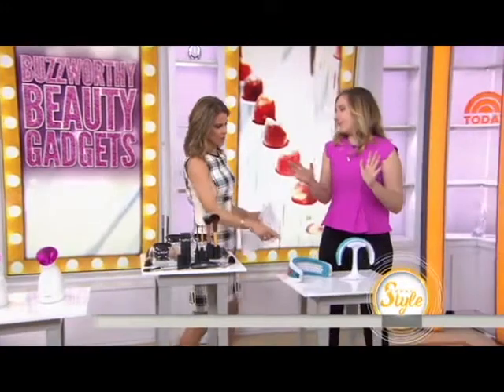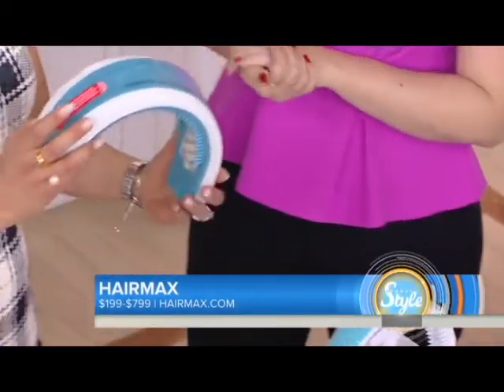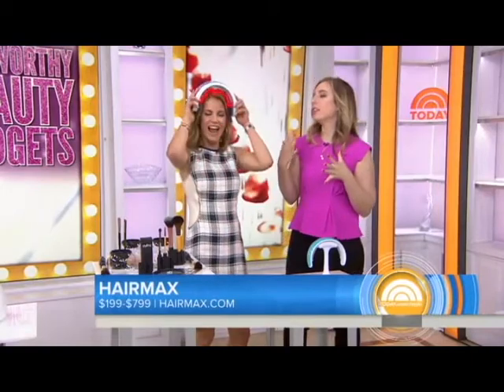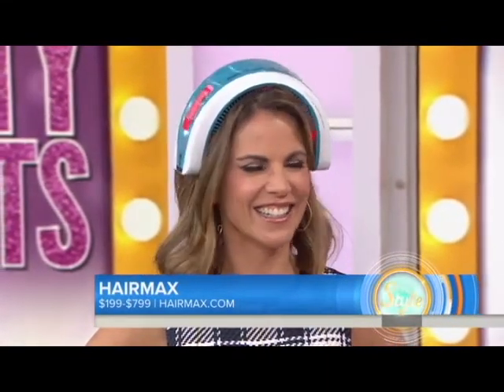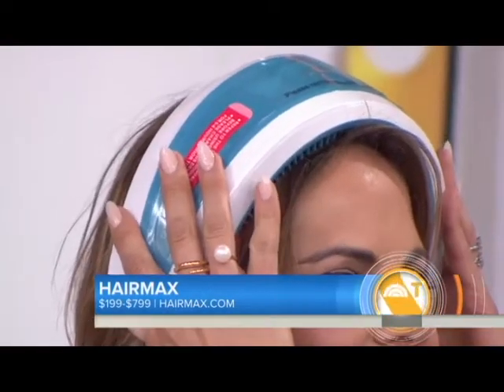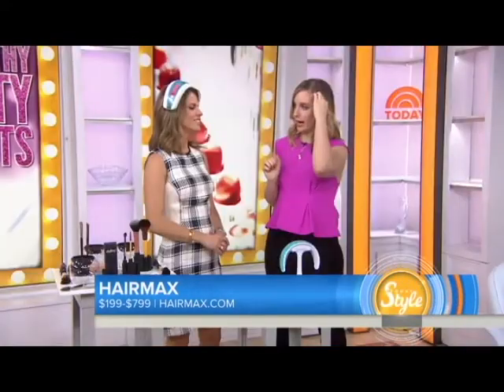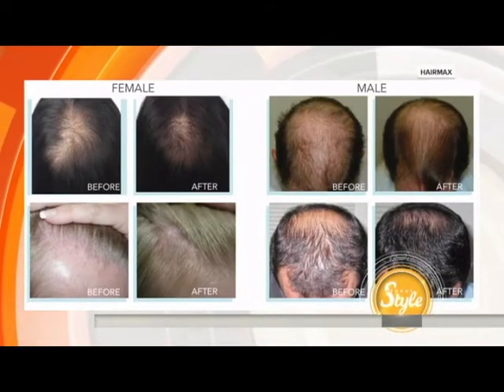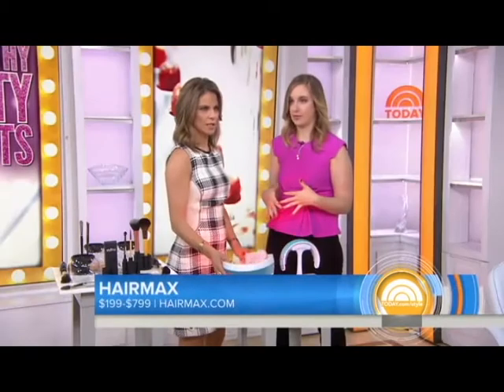Today Show features HairMax LaserBand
Today Show features the HairMax LaserBand in a "Must Try" beauty segment  by Buzz Feed as one of the most innovative products seen at the Consumer Electronics Show in Jan. 2017.